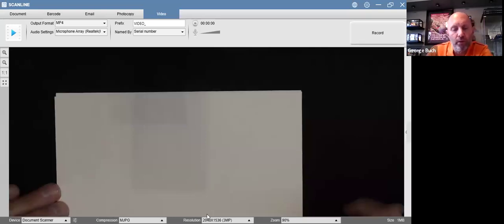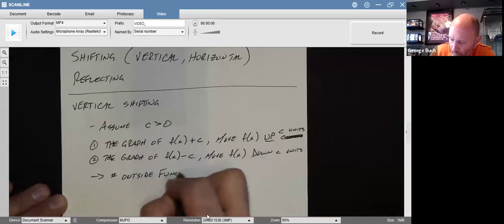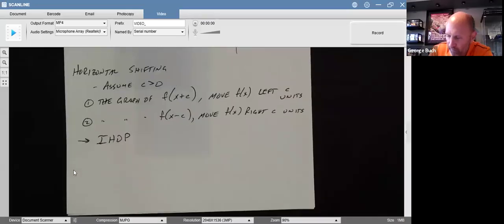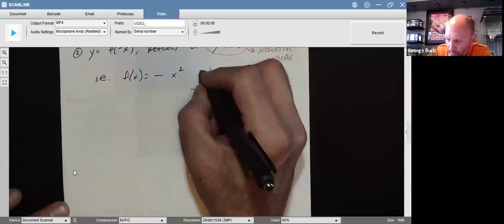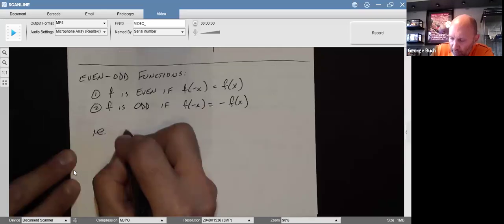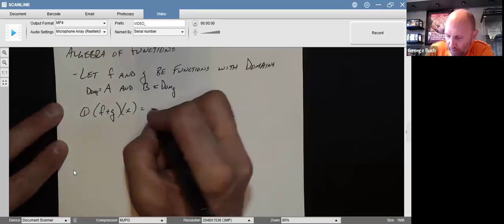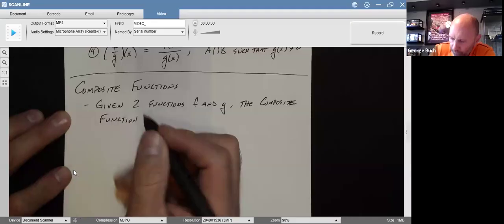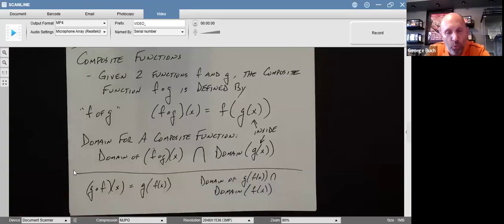Precalculus I Lesson 11 Content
Vertical shift
Horizontal shift
Reflecting
Algebra of functions
Composite functions